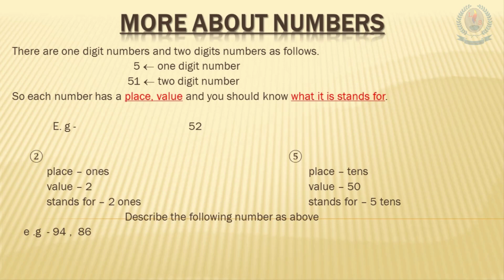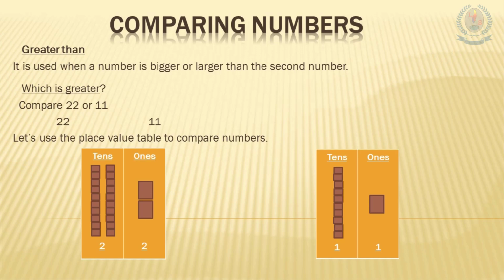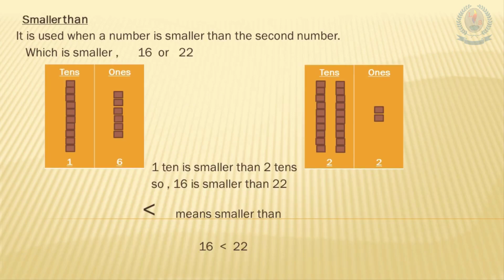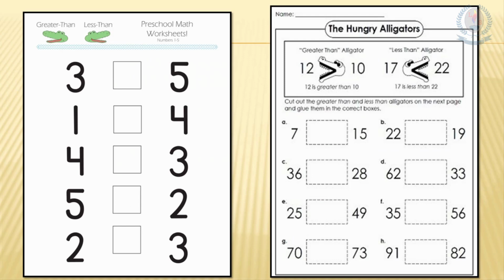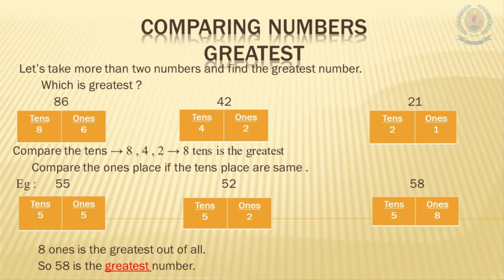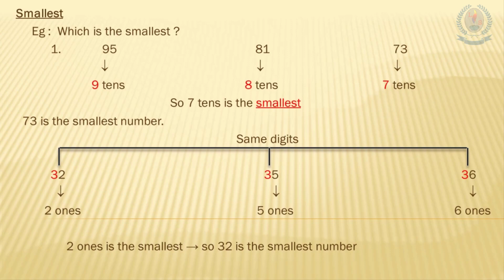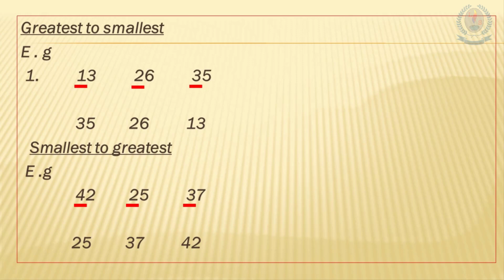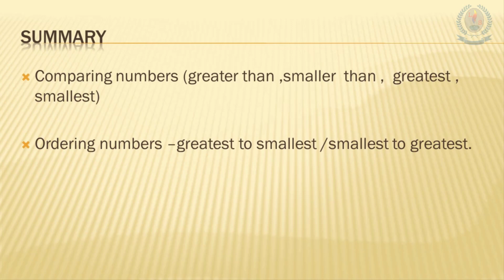Primary 2 - 1st Mid Term - Mathematics - Video 2 - Chapter 2 - More About Numbers